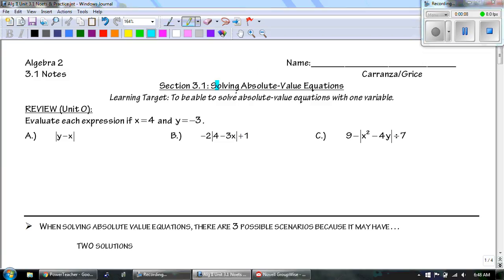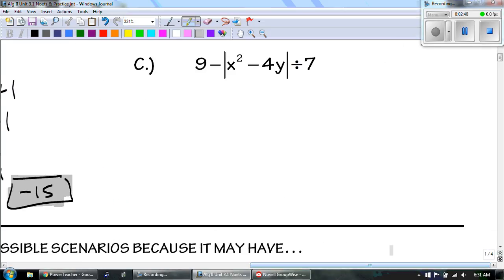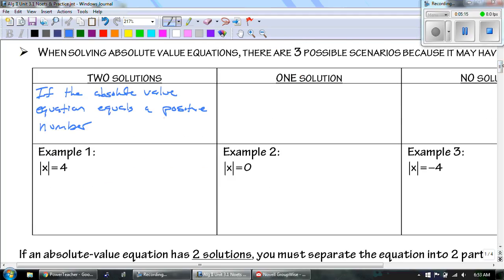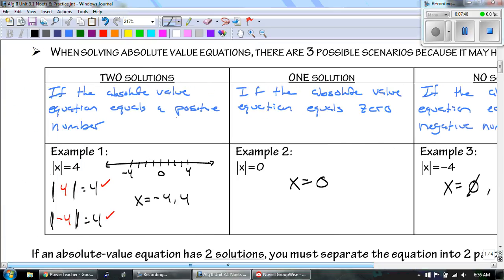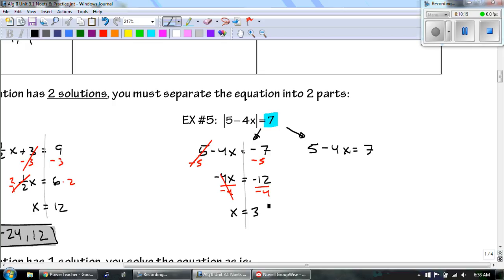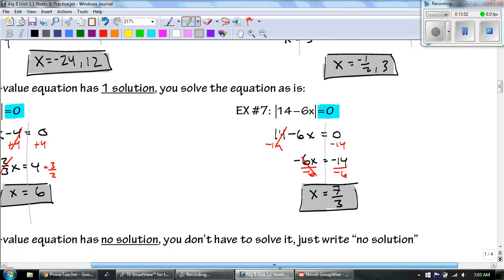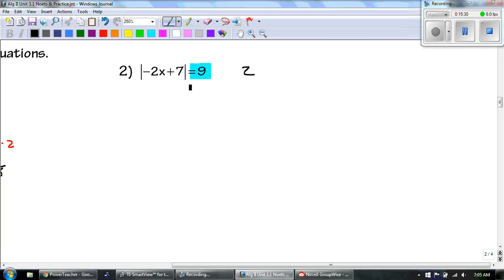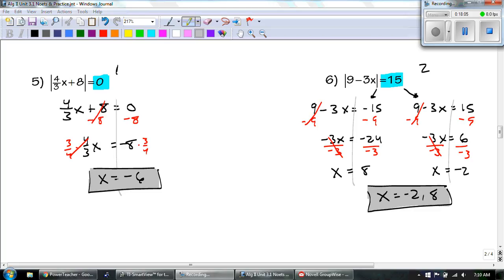AT Algebra II Unit 3.1 Notes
ATHS Algebra II Unit 3.1 Notes